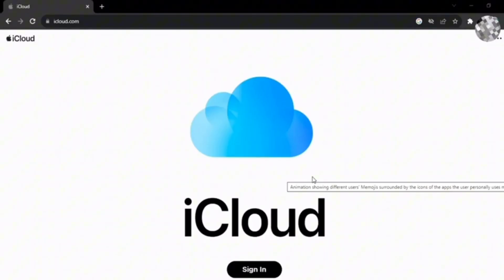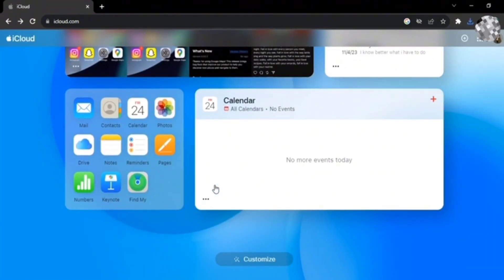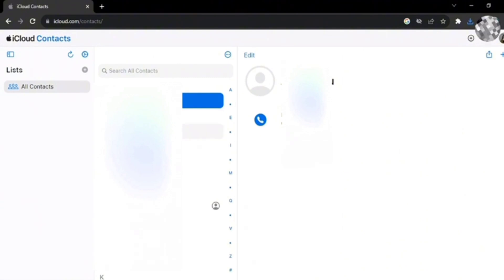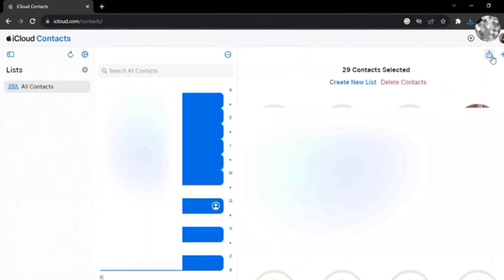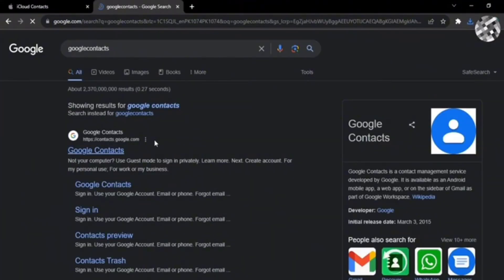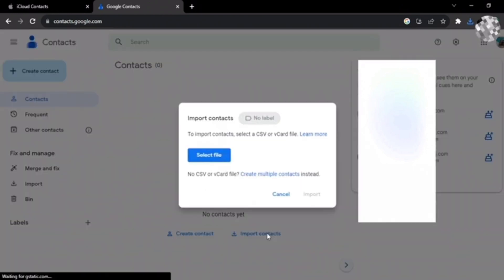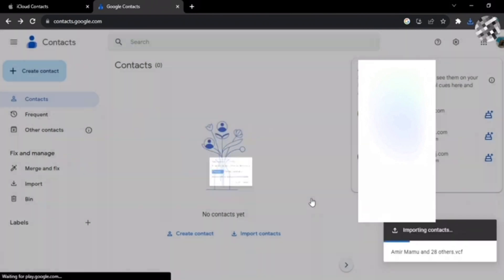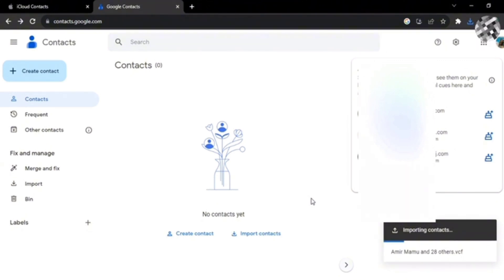How to Sync iCloud Contacts to Google Contacts (A Guide to Sync iPhone Contacts to Google Account)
How to Sync iCloud Contacts to Google Contacts (A Guide to Sync iPhone Contacts to Google Account). In this tutorial, you will learn how to sync iCloud contacts to Google contacts.